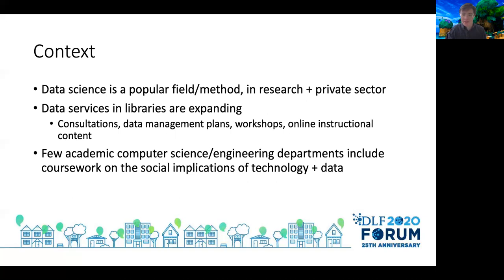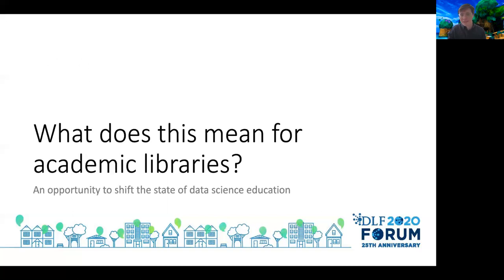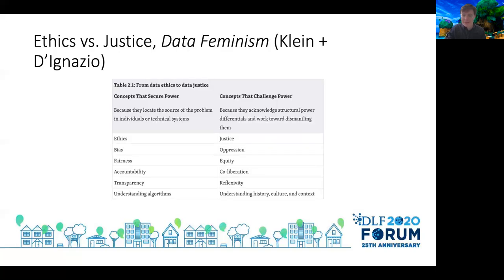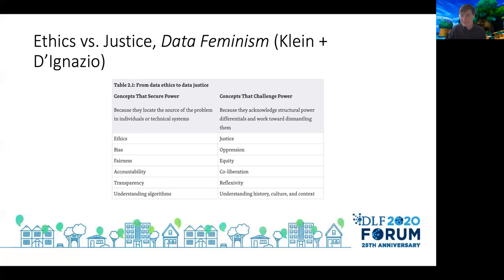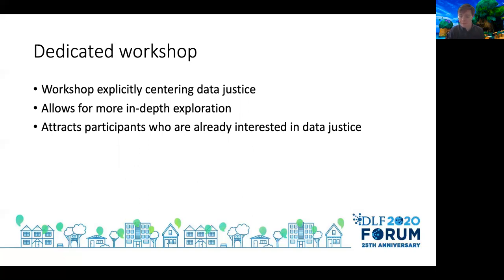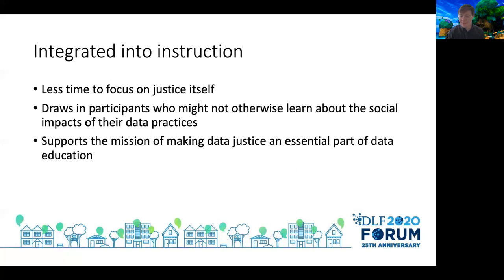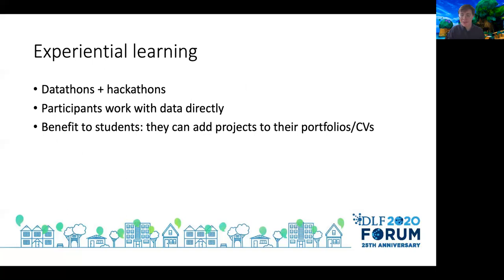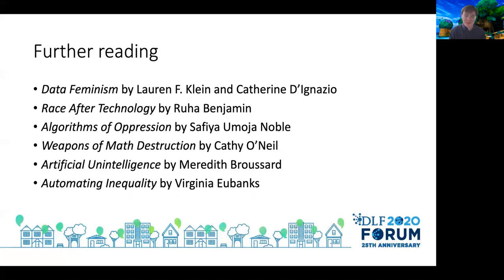Teaching Towards Justice: Data Justice In Library Instruction - 2020 Virtual DLF Forum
As academic librarians increasingly teach data science skills, attention must be paid to scholarship arguing that big data increases inequality. By integrating data justice principles into instruction, librarians can encourage students to become responsible data practitioners. This presentation outlines ways librarians can include ethics and justice in data instruction.

Speakers: Isaac Williams